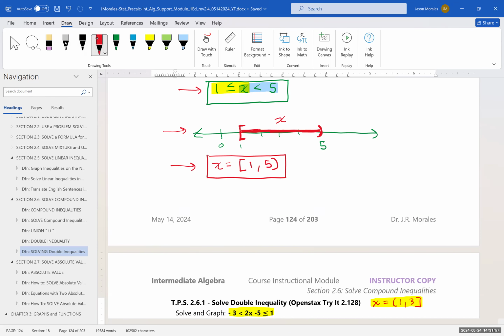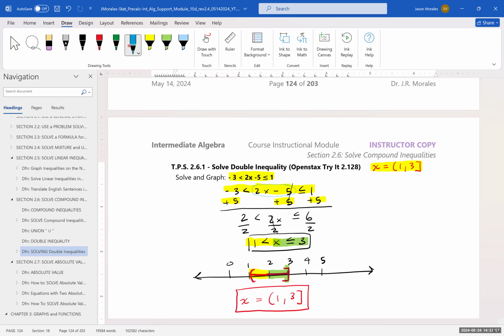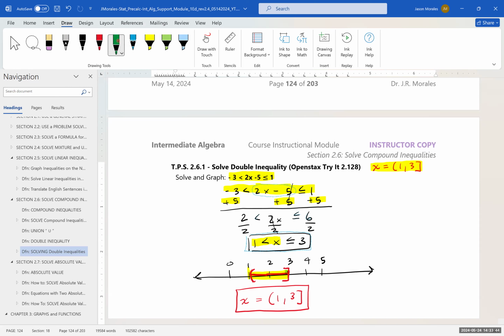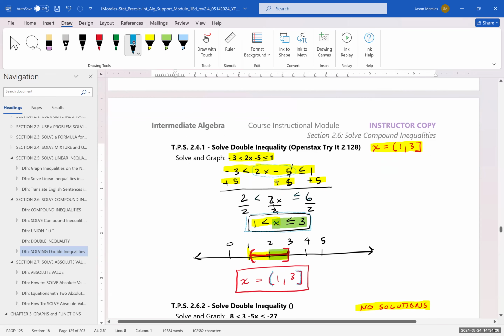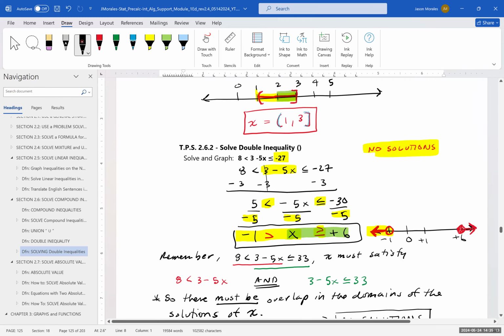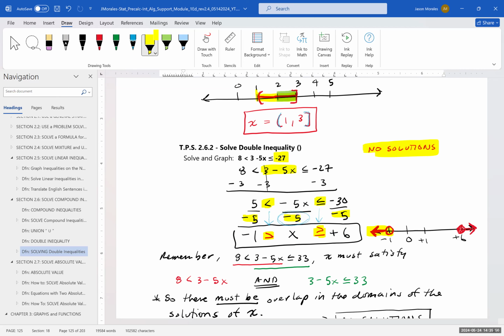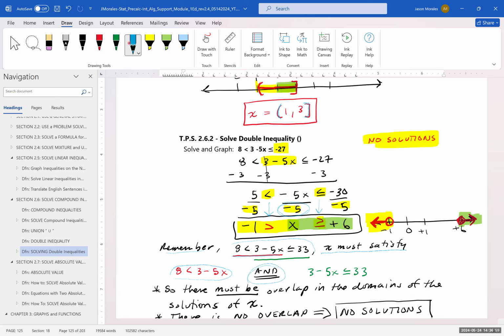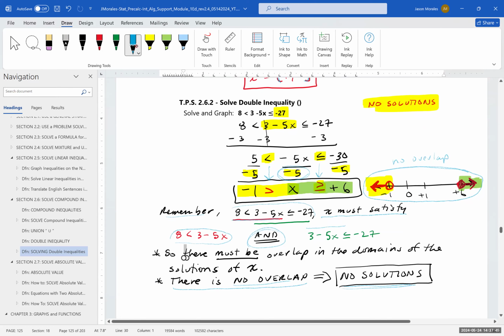IA 2.6 TPS 2.6.1-2 Solving double inequalities